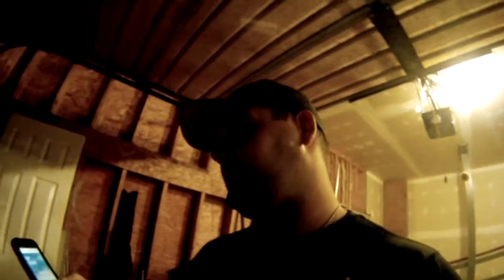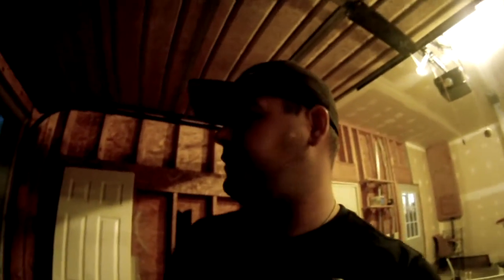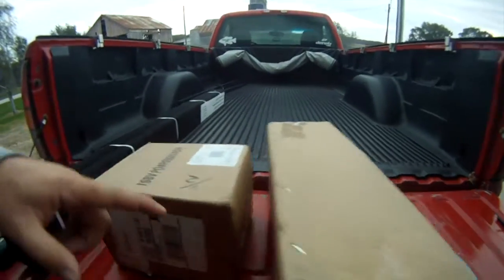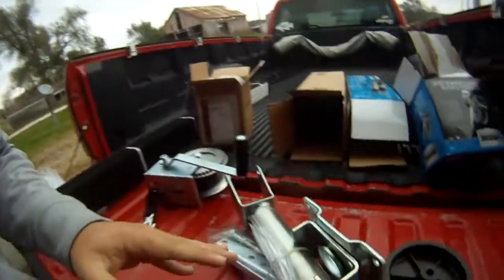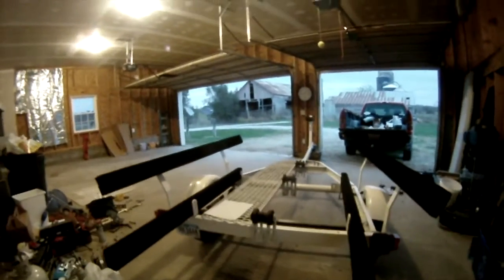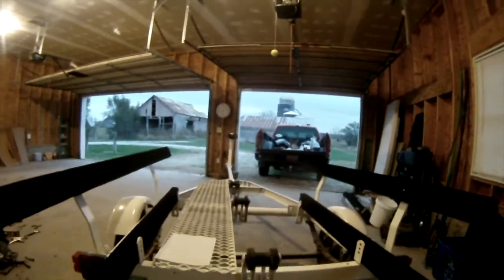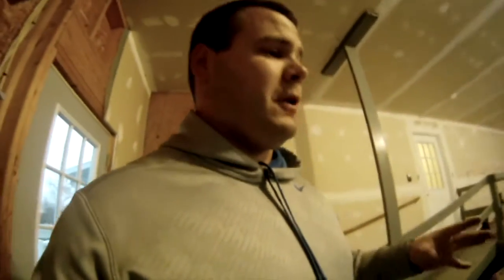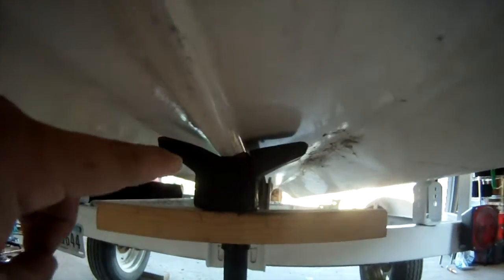Boat Update #4-Trailer Complete!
The trailer is officially complete! Time to move onto the boat! Thank you all for the support.